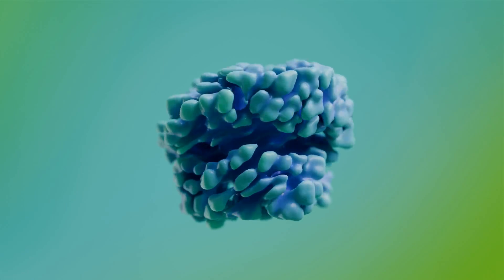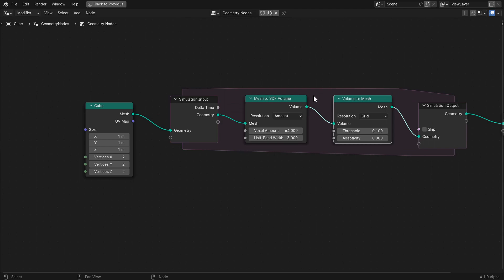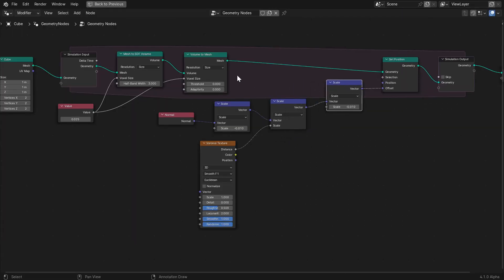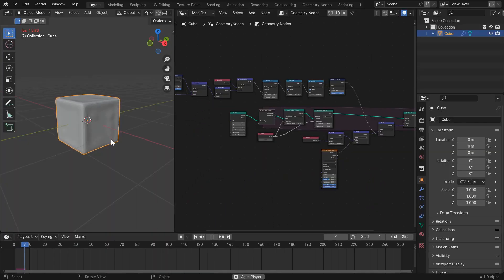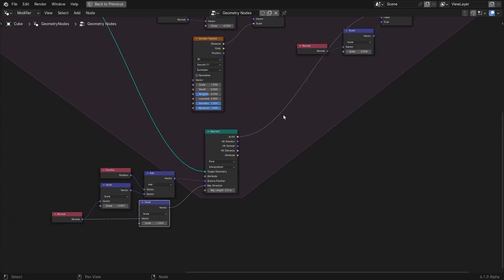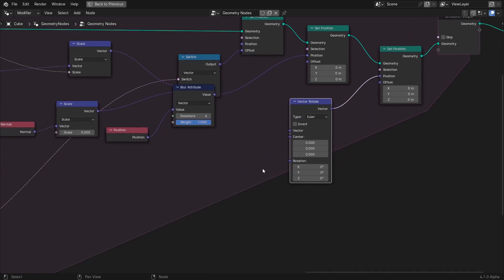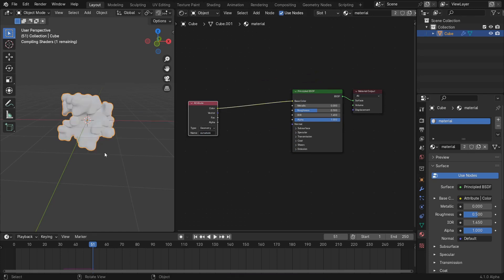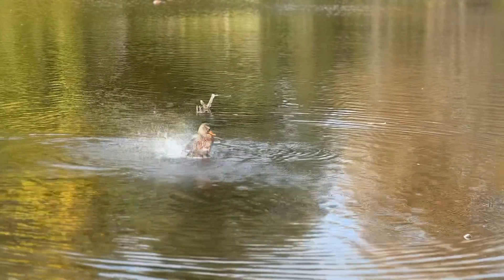3D Differential Growth in Blender!